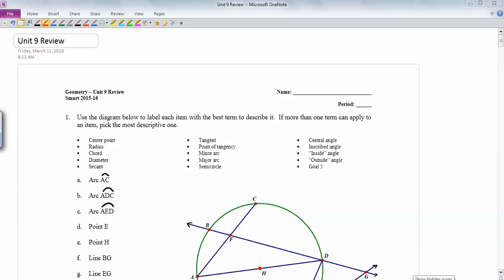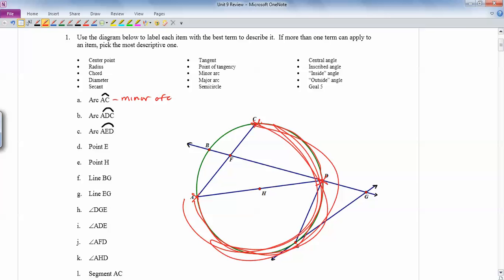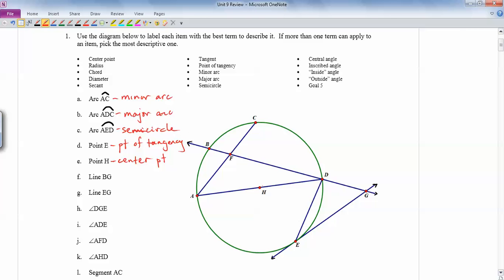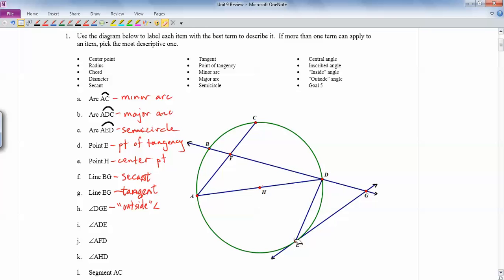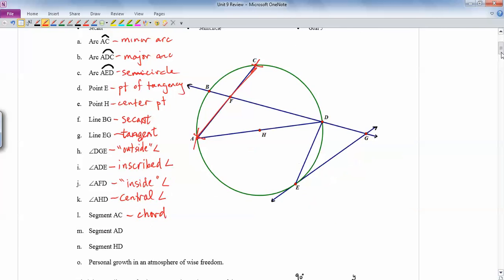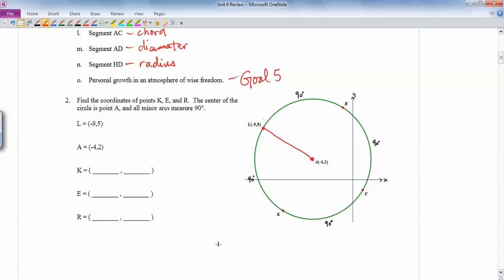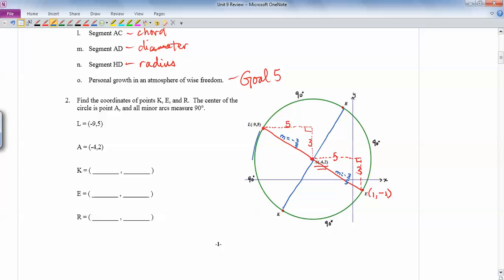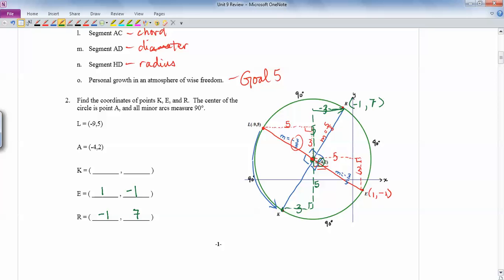Geometry - Unit 9 Review #1 and 2